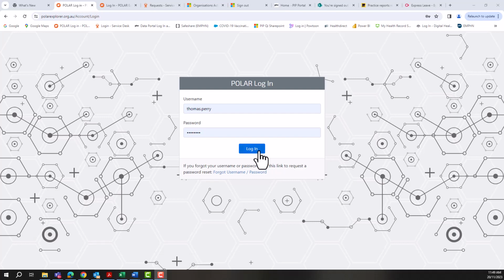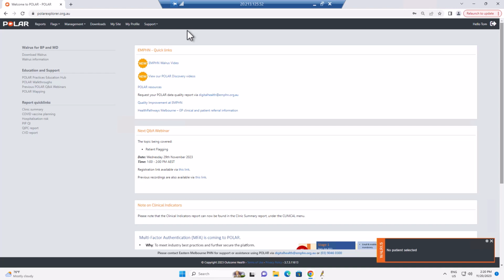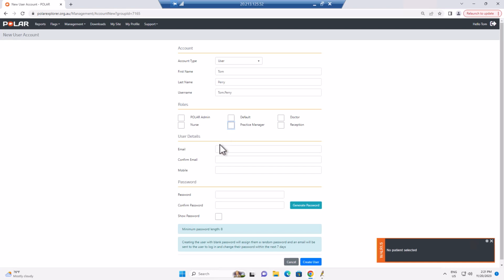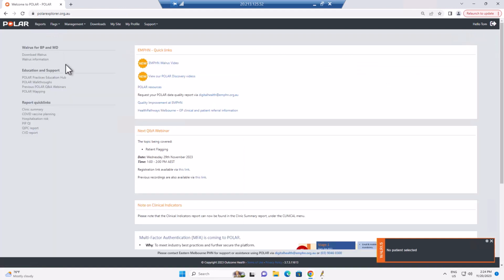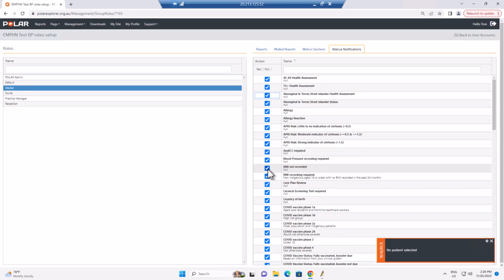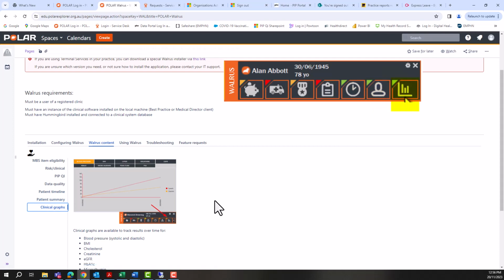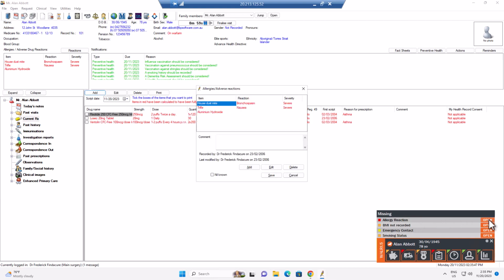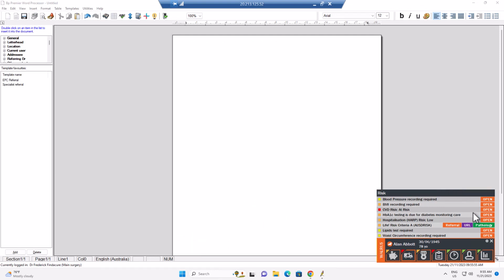Walrus PM Education Day Presentation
In this video we explain how to add users and customise roles within POLAR to provide WALRUS users with appropriate WALRUS prompts and notifications.
POLAR stands for Population Level Analysis & Reporting (POLAR) system.
POLAR is a business intelligence tool that uses extracted data from your clinical and billing software program and can be used by practice staff and GPs. Practices can use POLAR for quality improvement, support business development and help provide better patient centered care.

Target audience:-
Clinicians using Medical Director or Best Practice